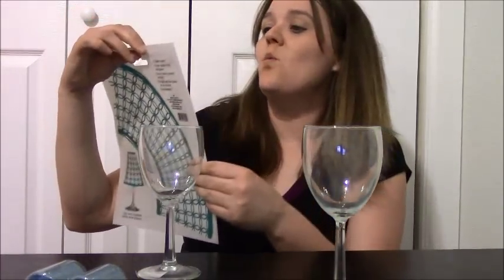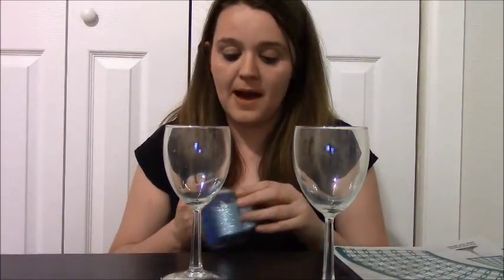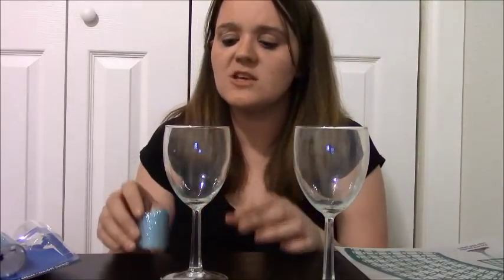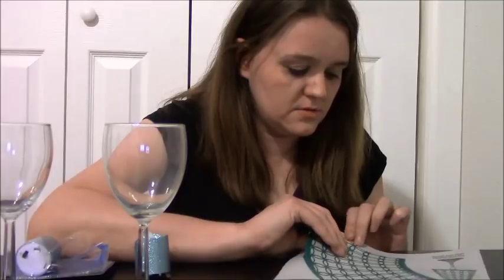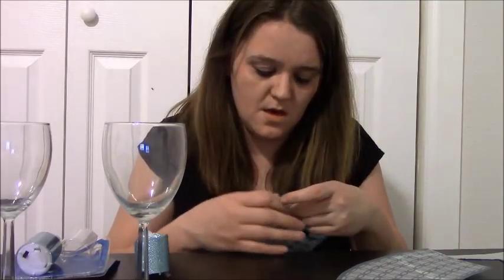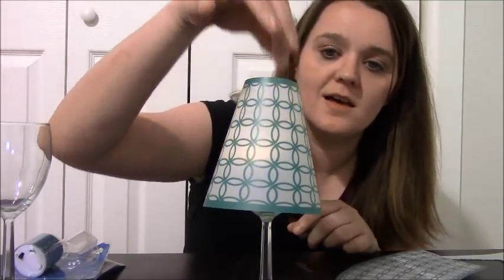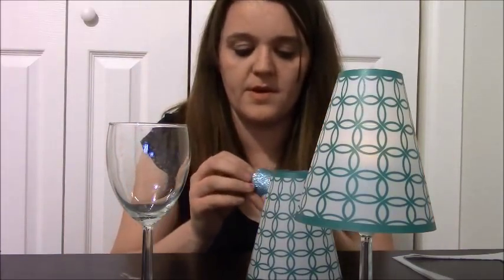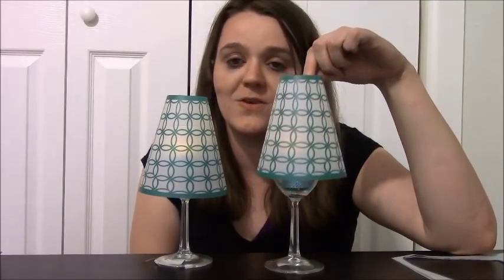DIY Dollar Tree Wine Glass Lamps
This is a quick and easy Dollar Tree DIY.